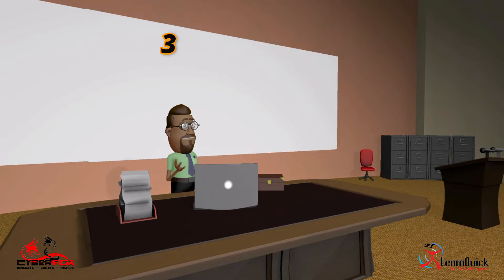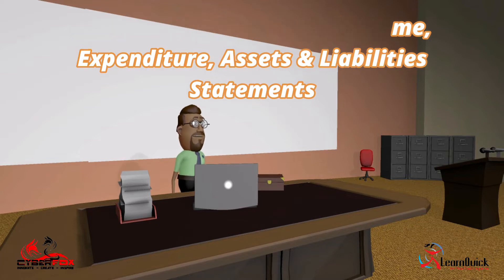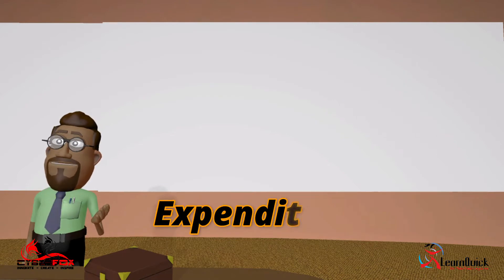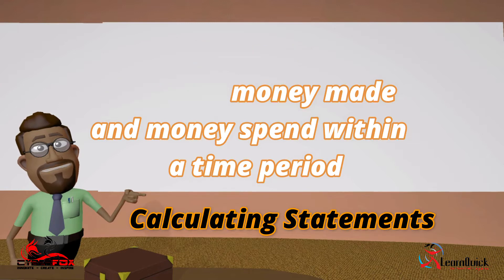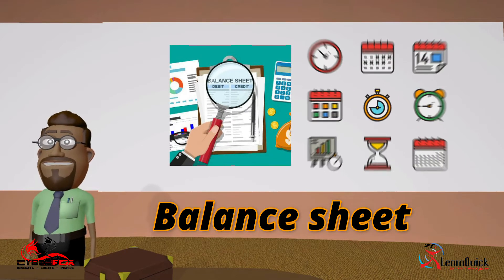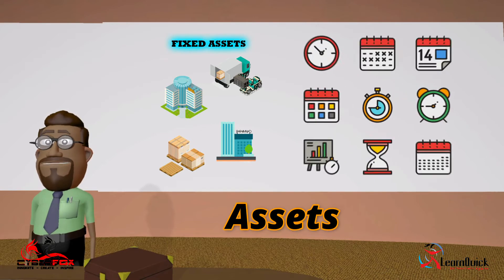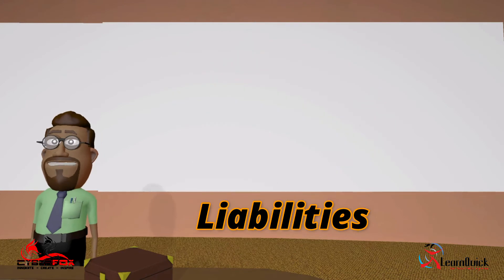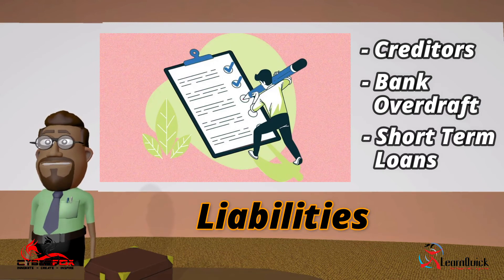Compile personal income and expenditure and assets and liabilities statements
Finance A New Venture – New Venture Creation NQF Level 4 Video Series